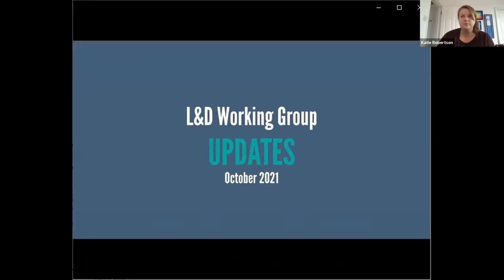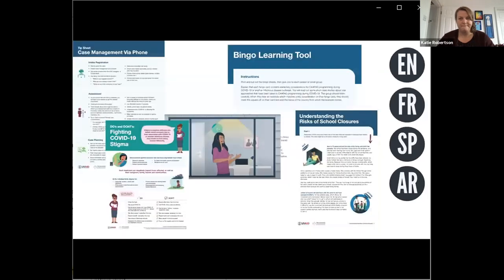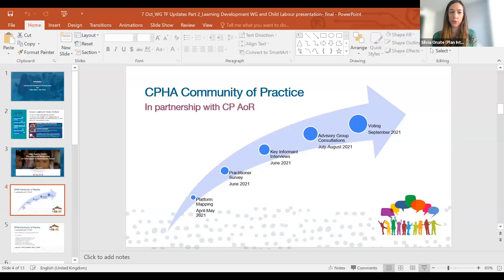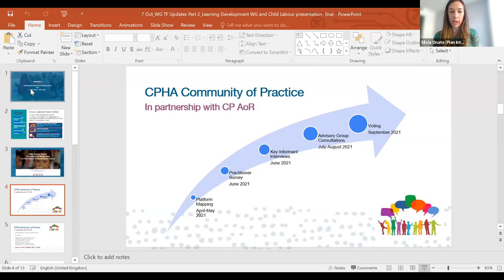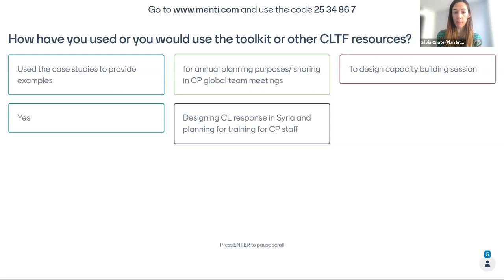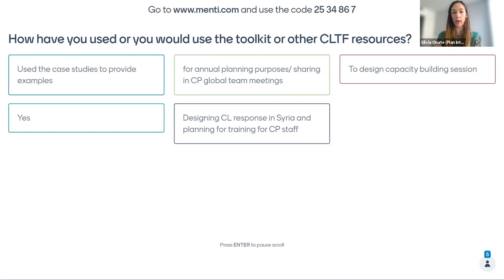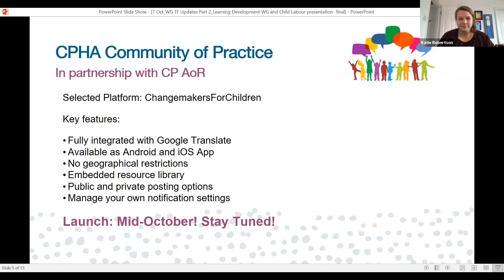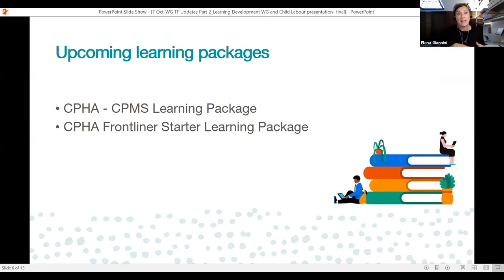Day 4 | Learning and Development Working Group + Child Labour Task Force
This session was recorded on 07 October 2021.